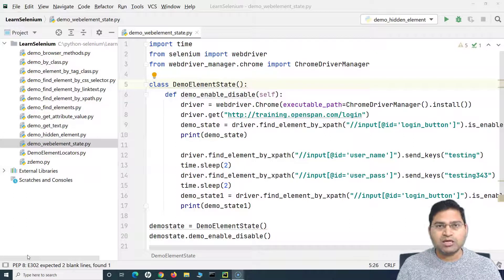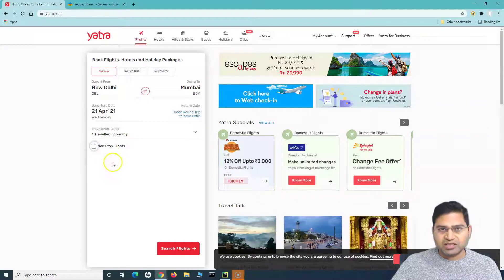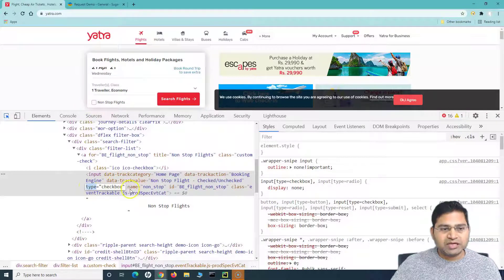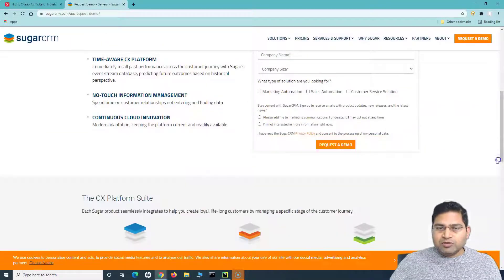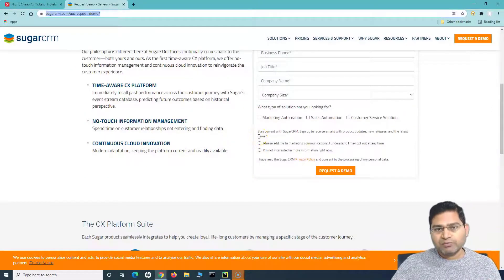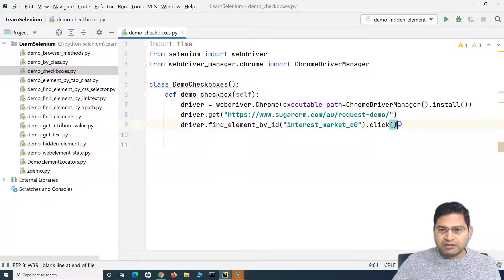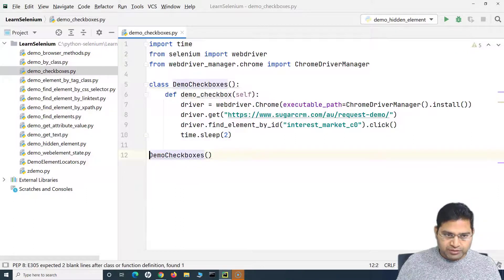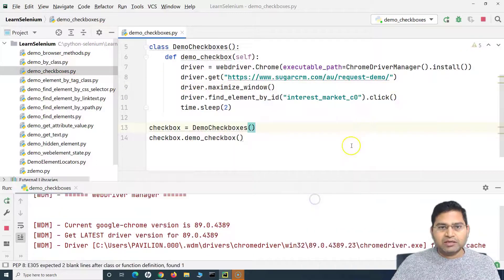Selenium Python Tutorial #26 - How to Handle Checkbox in Selenium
In this Selenium Python Tutorial, we will learn how to handle checkbox in Selenium Python. Handling checkbox in Selenium python is absolutely simple and very similar to the other webelements in Selenium Webdriver. You have to get the locator of checkbox and then use click() method to select or deselect the checkboxes.

We will also understand about is_selected() method which will conform if the checkbox is selected or deselected.